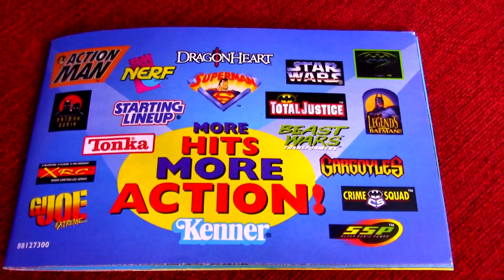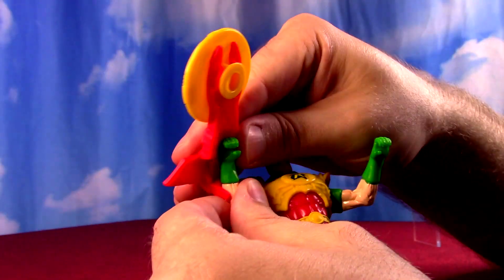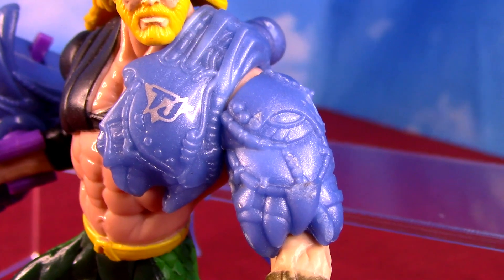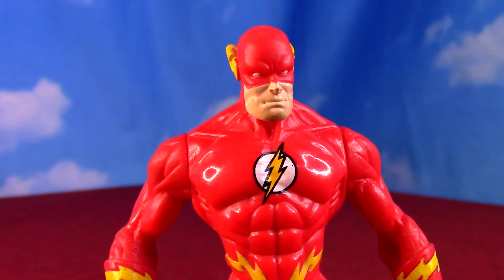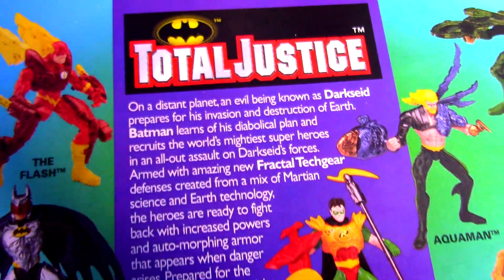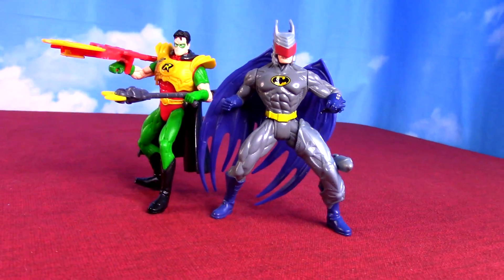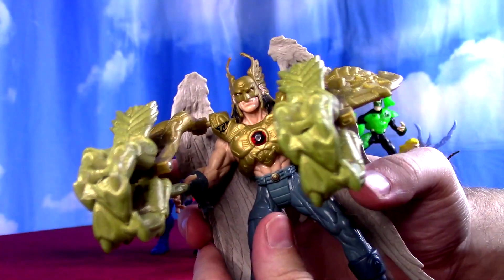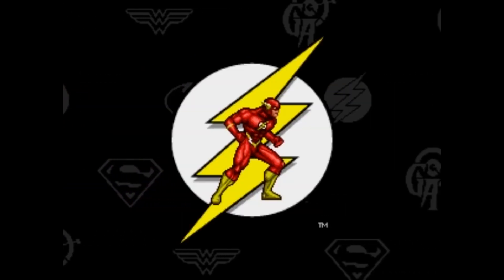TOTAL JUSTICE Action Figures of DC '96 Wave 1 & 2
In 1996 lucky me got some Justice League action figures after years of only Batman figures from all the 90's films.  They came with wacky "Fractal Techgear" weapon systems.  They aren't beamed down from the Space Station Skybolt but they were play featured armor clip-ons for this toy line as accessories. I review each figure and show their armor and features and talk about the time period of collecting and playing with these toys I owned as a child kid infant boy man as I was.

Wave 1
Batman, Robin (Tim Drake), Aquaman, Darkseid ,The Flash (Wally West), Green Lantern (Kyle Rayner)

Wave 2
Despero, Fractal Armor Batman, Hawkman , Superman